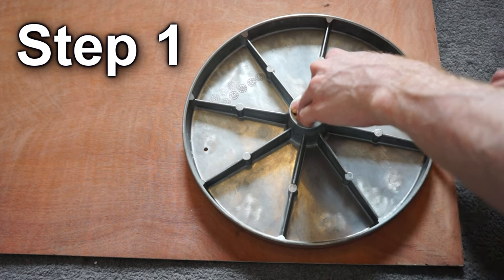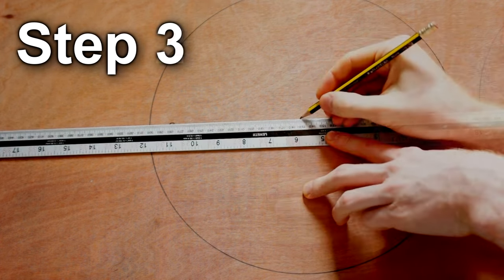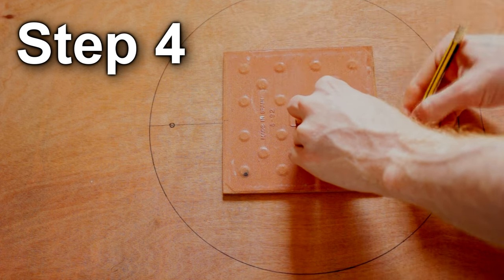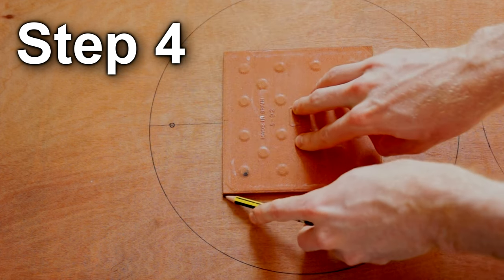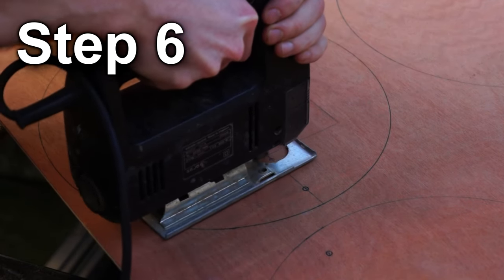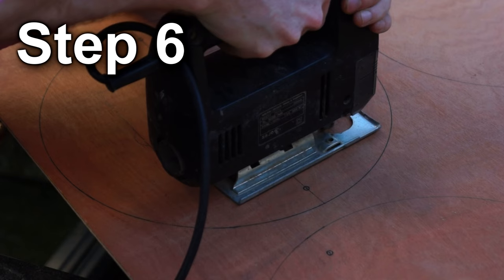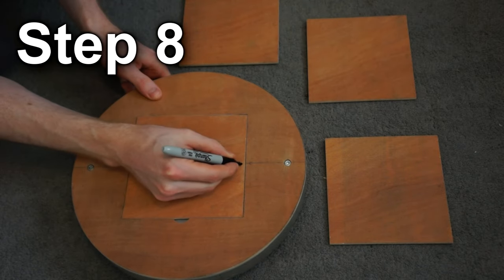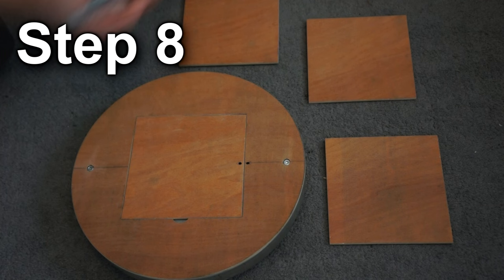How To Make Bats For Potter's Wheel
To make the bats you should use 'marine ply' or at least 'exterior ply'. Quality of ply can vary a lot so don't get cheap stuff.

I used 6mm ply. I wouldn't recommend anything smaller as it will be more susceptible to warping.